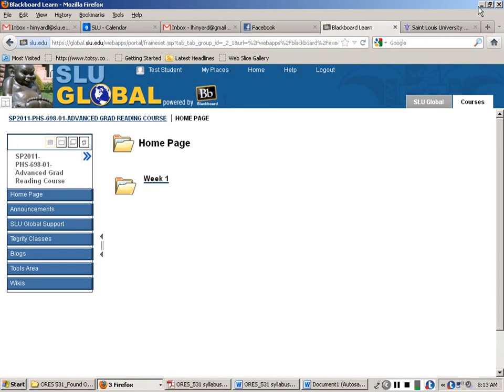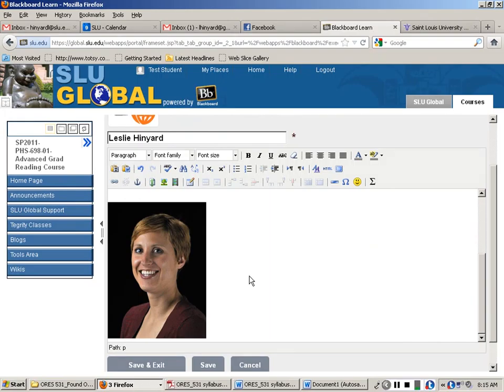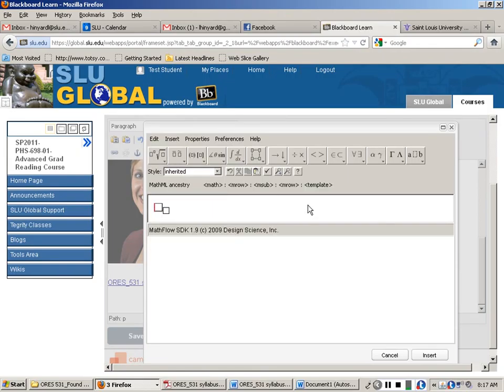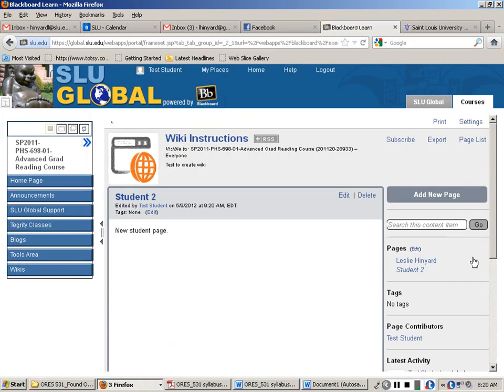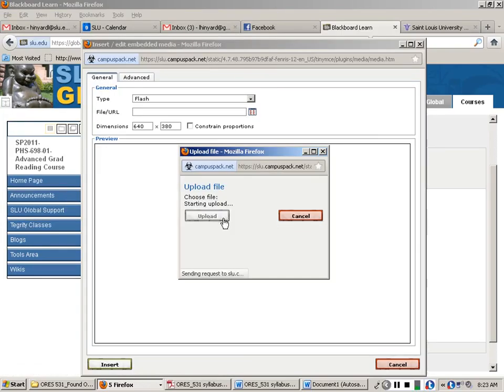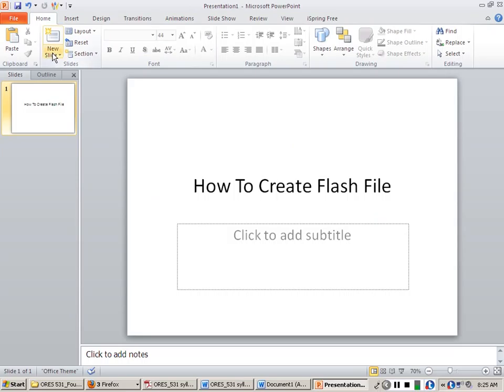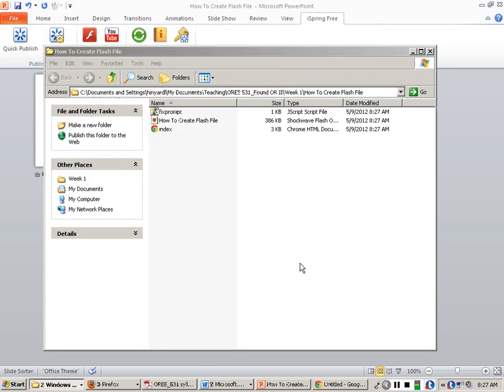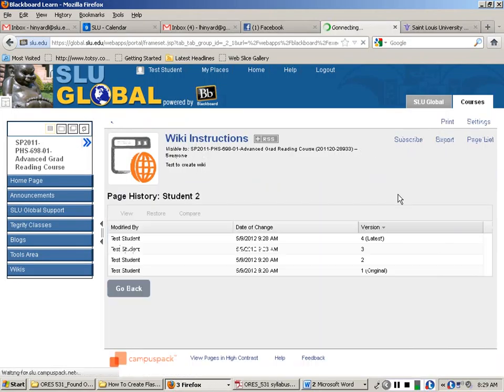Course Introduction--Creating a Wiki